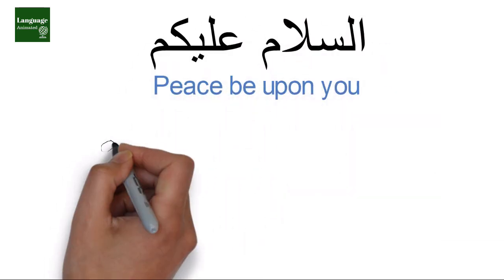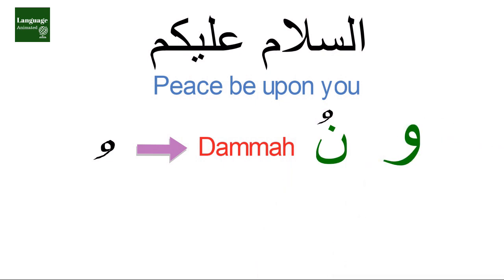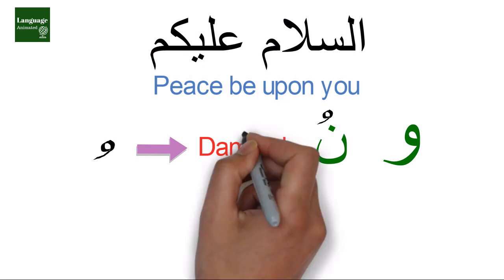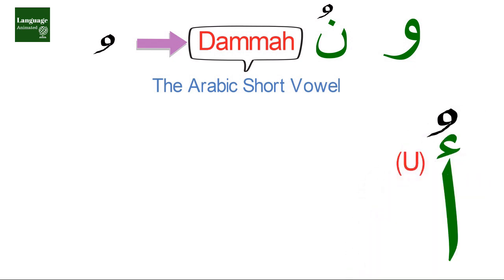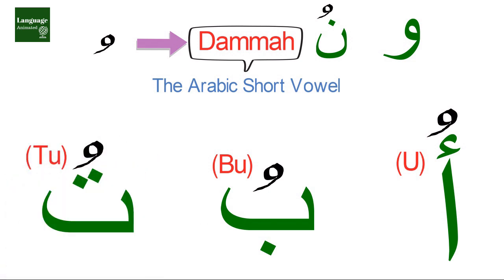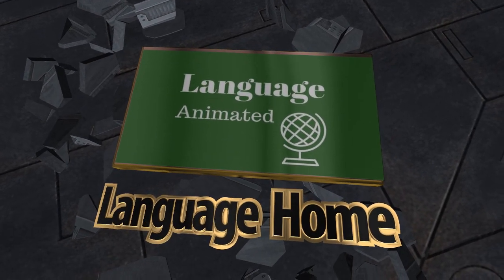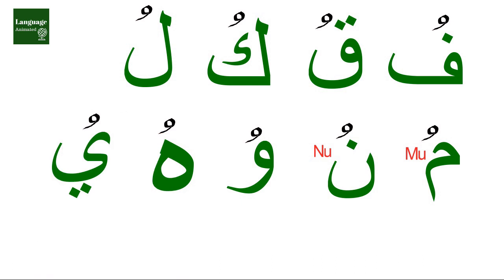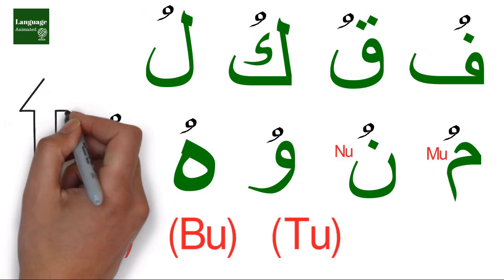Learn Arabic Reading and Writing Lesson 5 - Working with (Dammah) Arabic Short Vowel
Hey friends, In this video you will learn The Arabic Short Vowel (Dammah), which is used above the Arabic Alphabets. You will see this mark in Arabic books which are mostly Islamic. But in regular Arabic books, you will not see it. But in order to learn Arabic reading, You should learn and Understand it fully. So watch the video fully, and Enjoy the Lesson.

""" Language Animated """